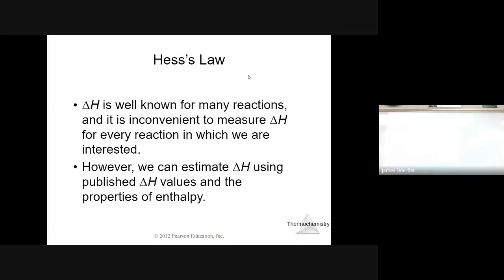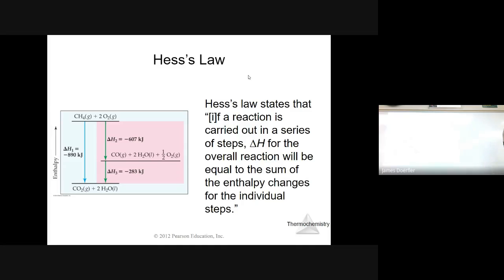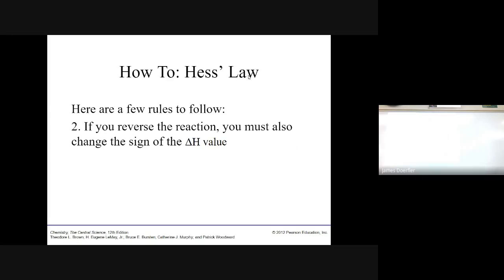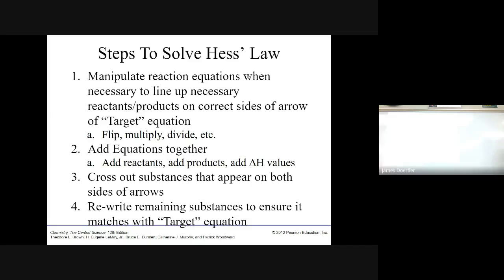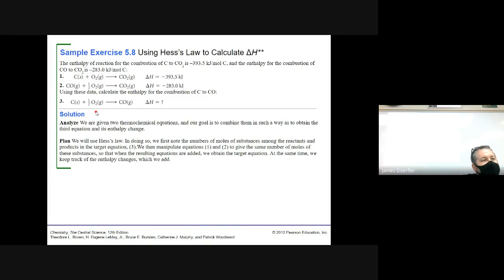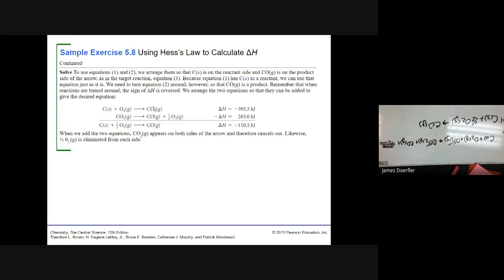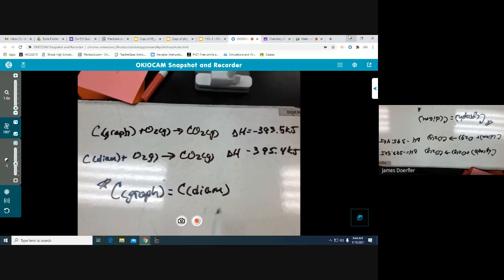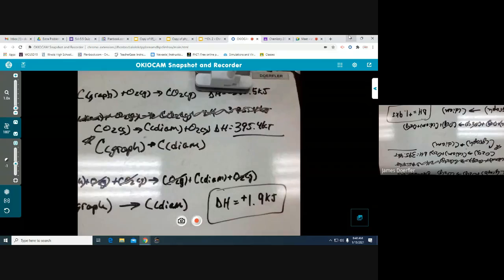Honors Chemistry 5 6 Part 1 discussion Jan 15, 2021